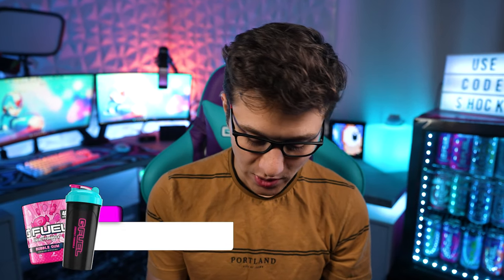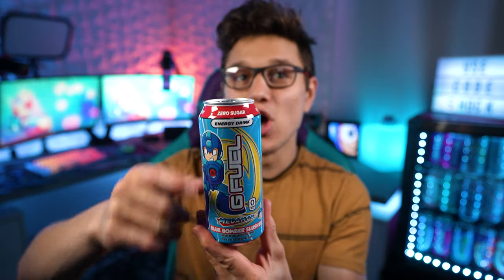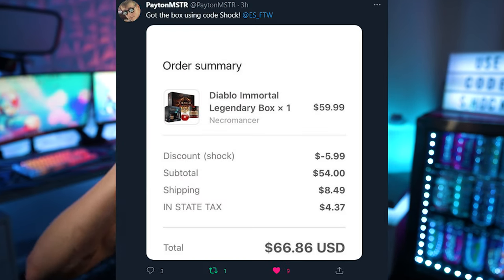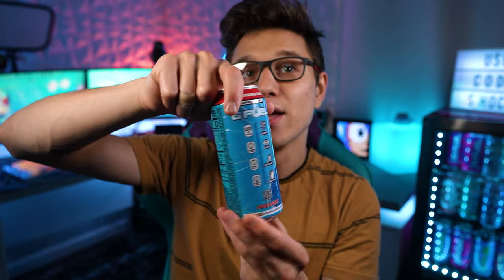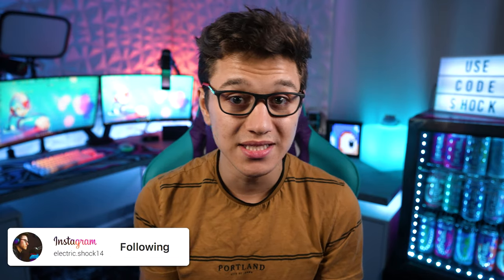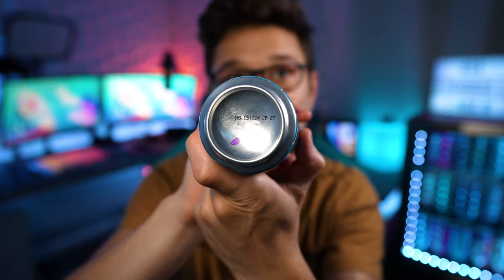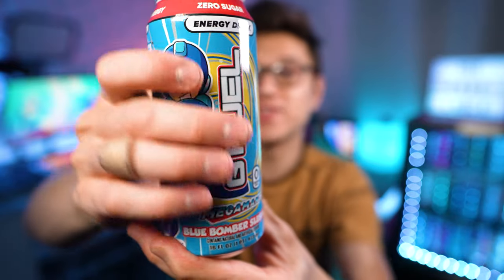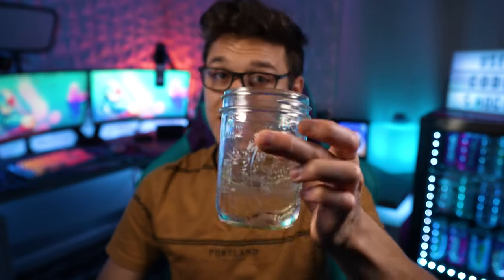Mega Man Blue Bomber Slushie GFUEL Can Review!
Ladies and gents today we are taste testing the BRAND NEW Mega Man BLUE BOMBER SLUSHIE GFUEL can!

►► SETUP GEAR

Reid/Shock
Merrimack NH
03054

Timestamps:

0:00 - 1:10 Intro & CODE SHOCK Thanks
1:10 - 1:50 How To Get The Can!
1:50 - 3:15 Can & Label Overview
3:15 - 4:00 Opening & Smell
4:00 - 6:15 First TASTE TEST!
6:15 - 7:55 Ranking & Tier List
7:55 - 9:08 Final Thoughts & New Flavor Info!